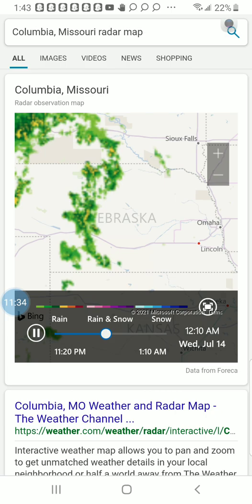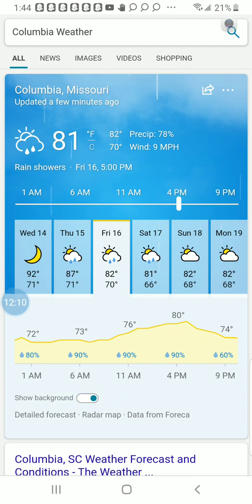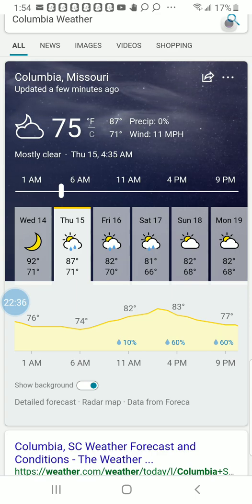Weather Study About The Signal